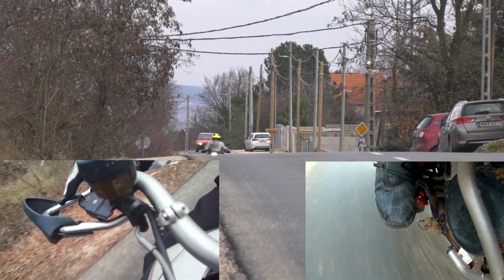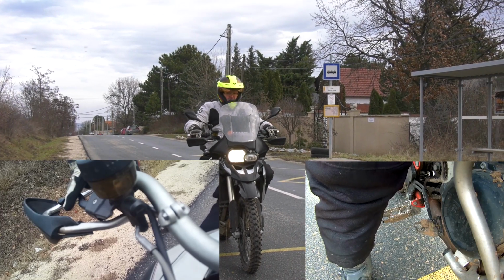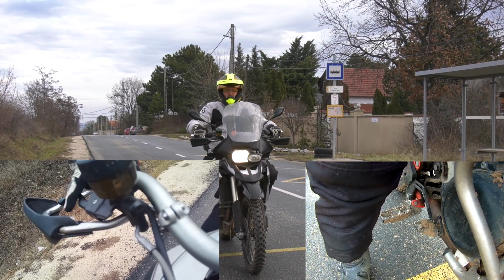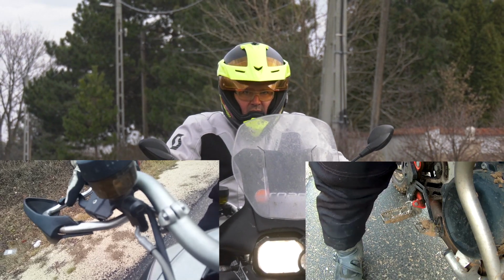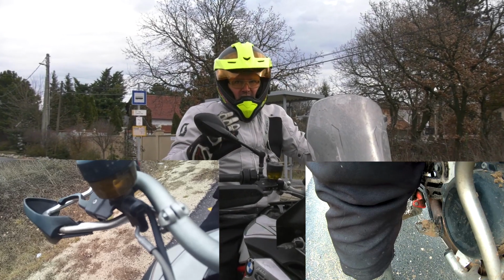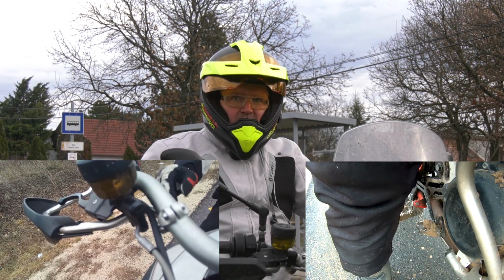Rider techniques, part 9: EVERYDAY BRAKING - Onroad.bike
How do you use the brakes when riding normally on public roads? Only the rear or only the front one? Here is the best solution.
- If you donate us with some cofees' price and help our work, we present you all the vids days before publicity.